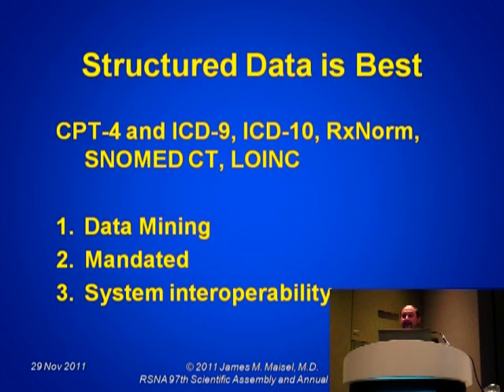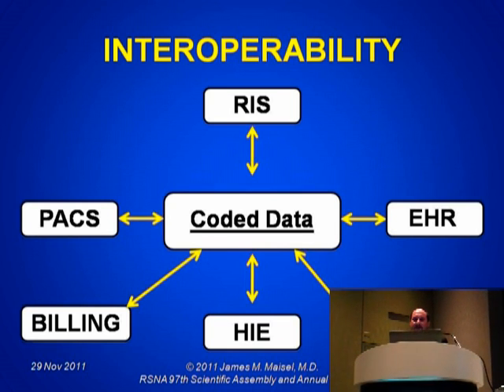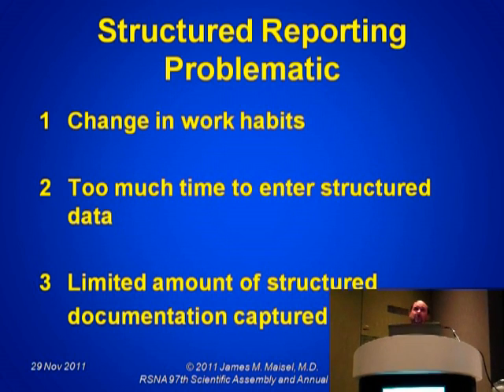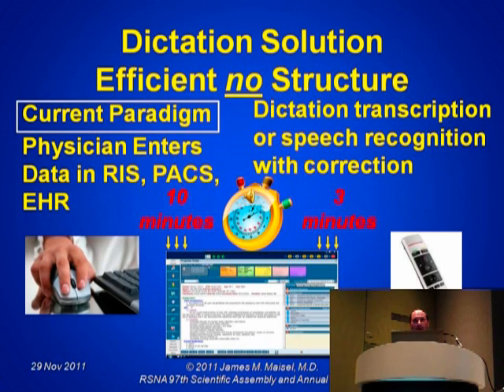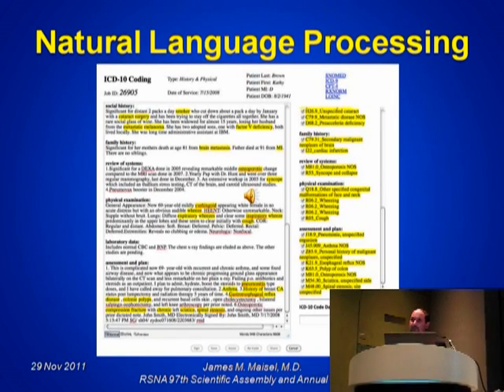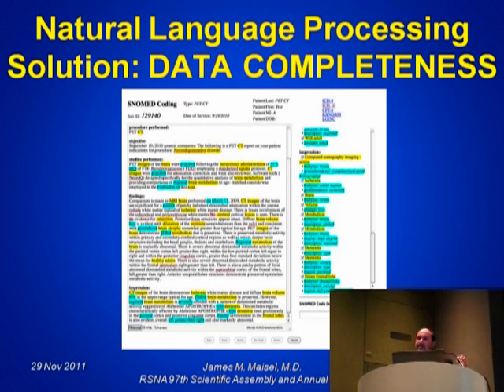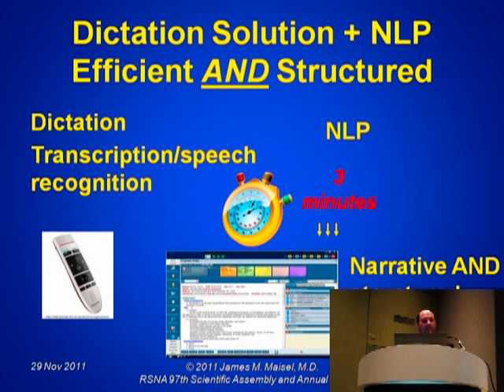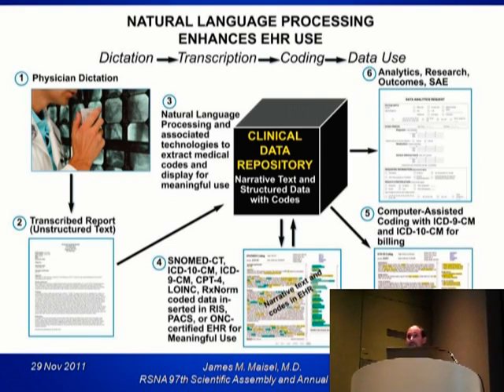Natural Language Processing Enhances EHR Use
Presentation Outline:

- Structured Data (CPT-4, ICD-9, ICD-10, RxNORM, SNOMED-CT, LOINC) is required for data mining and interoperability

- Interoperability entails connections between (Radiology Information Systems) RIS, Picture Archiving and Communication Systems (PACS), EHR, Health Information Exchanges (HIEs), and Billing systems.

- Structured reporting problematic because requires change in work habits and too much time for data entry, and current methods produce a limited amount of structured data

- New NLP Paradigm: structured data capture using speech recognition and natural language processing (NLP)

- New NLP Paradigm is more efficient and complete, and requires no change in work habits

- Examples of Natural Language Processing (NLP)

- Workflow involving New NLP Paradigm